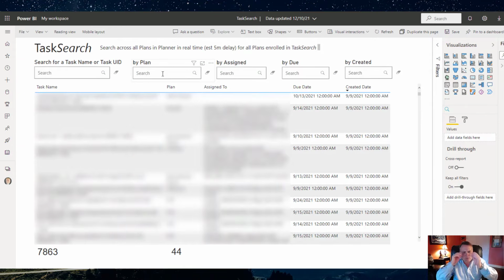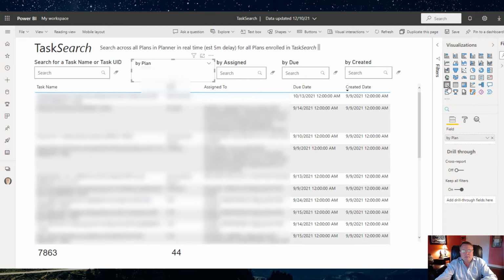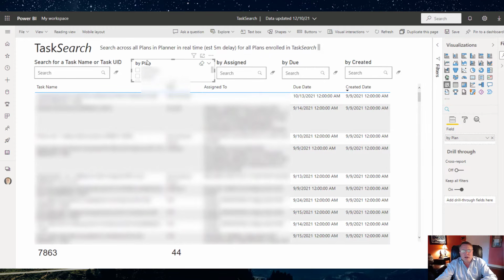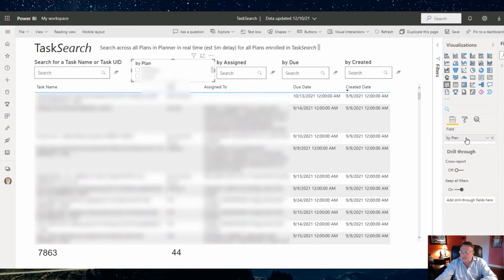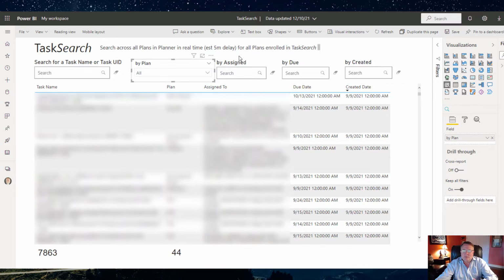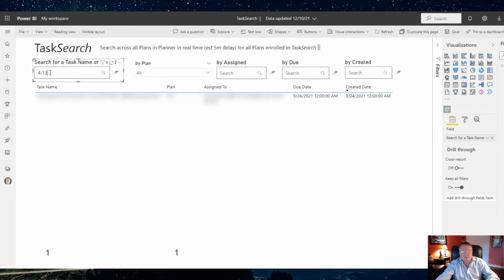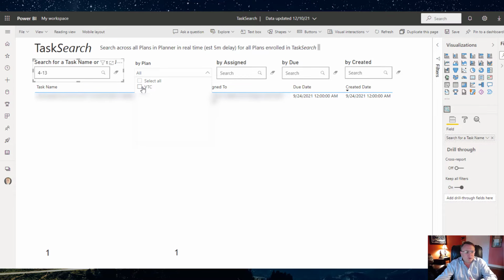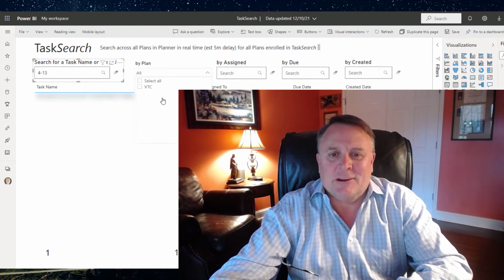Create a drop down filter in PowerBI [1012211602]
Drop-down filters in a PowerBI dashboard are a lot of fun.  This simple video will help you create a drop-down in your PowerBI Dashboard.

Table of Contents:

00:00 - Introduction
00:39 - Open Planner BI
00:48 - Add a Text Filter
00:53 - Get more visuals
01:01 - Add Slicer
01:18 - Change properties
01:45 - Change to dropdown
02:01 - Search